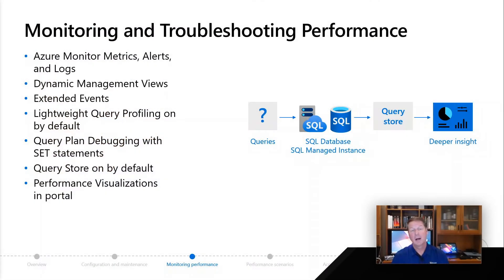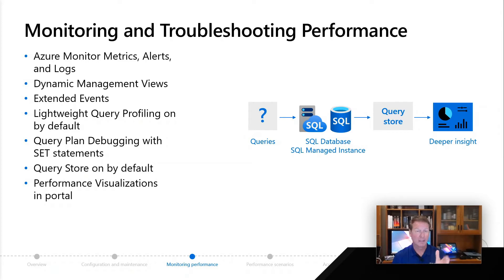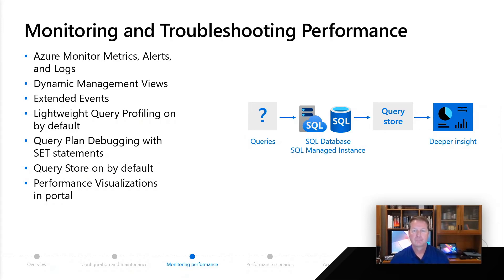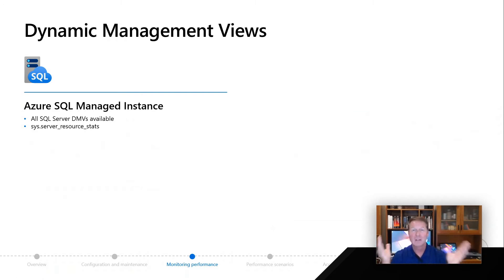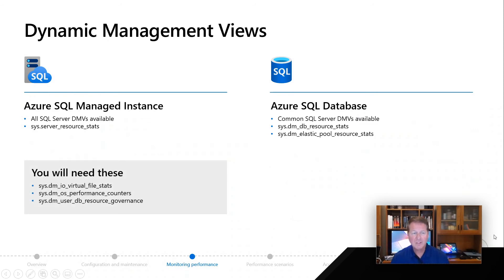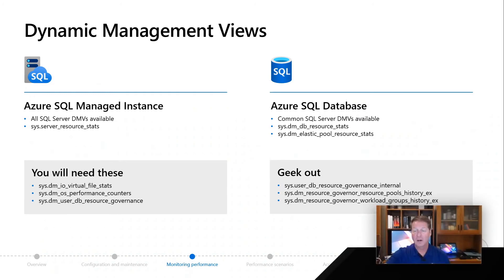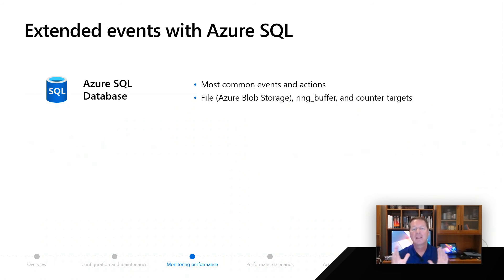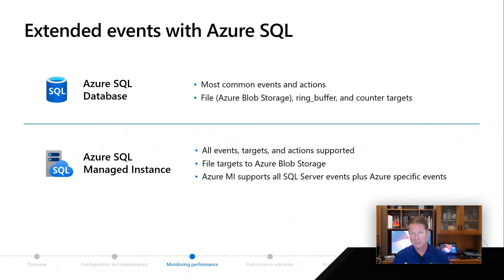Monitoring Performance in Azure SQL | Azure SQL for beginners (Ep. 36)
In this video, learn the options and strategies for monitoring performance in Azure SQL Database and Azure SQL Managed Instance.  For the full Azure SQL Fundamentals learning path on Microsoft Learn,

0:00 Introduction
0:15 Monitoring and troubleshooting performance
2:10 Dynamic management views
4:27 Extended events with Azure SQL